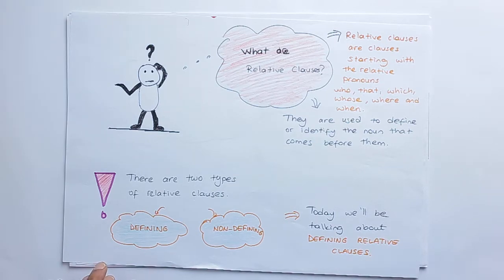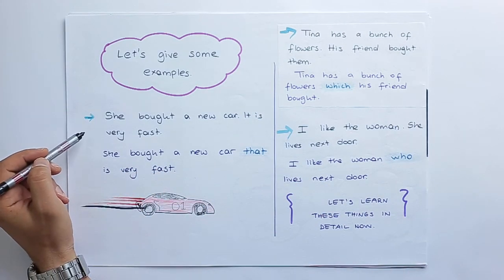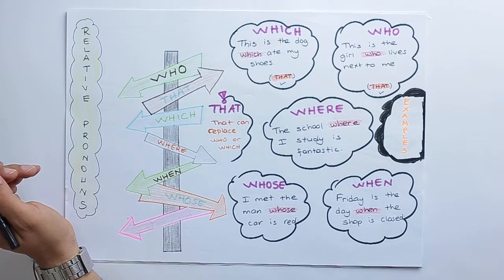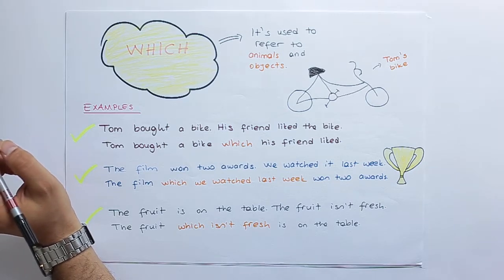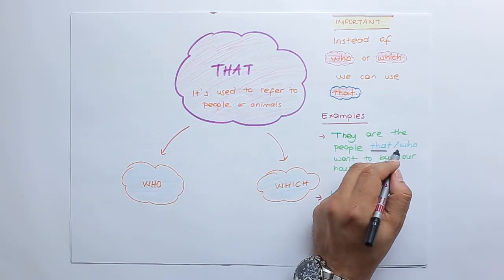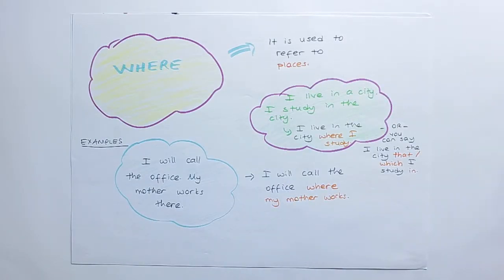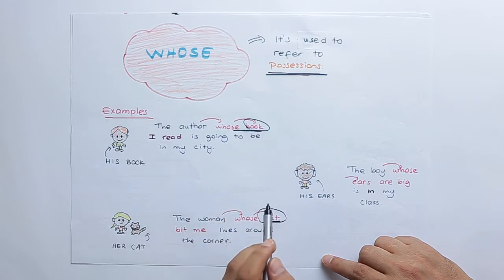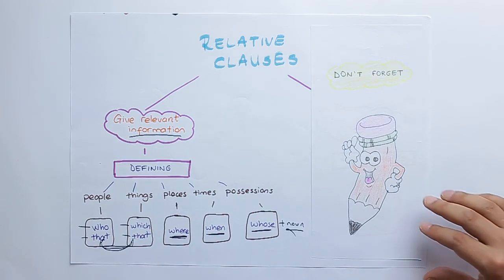2019-2020 9. Sınıf İngilizce B9002 - B Level Realtive Clause | Anlatan Erhan Koşar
GO Liseler 9. Sınıf İngilizce B9002 - B Level Realtive Clause
 1 - KÖK (Konu Öğrenme Kılavuzu)
Anlatan: Erhan Koşar
FAYDALI LİNKLER:
Ortaöğretim İngilizce Dersi 9-12. Sınıflar Öğretim Programının temel amacı, öğrencileri
İngilizceyi etkili, akıcı ve yanlışsız kullanabilmeleri için, teşvik/motive edici ve eğlenceli bir öğrenme ortamı ile buluşturmaktır.

Öğrenciler….
sınıfta devamlı olarak İngilizce konuşurlar. iletişimsel aktiviteler sırasında birbirleriyle sürekli etkileşimde bulunarak derse aktif olarak katılırlar.dili etkili bir şekilde kullanabilmek için, gerçek yaşamda kullanılan İngilizceyi farklı bağlamlarda sürekli olarak kullanırlar.Ana dil edinimine paralel olarak, dört dil becerisini bütünleşmiş olarak öğrenirler.Öğretmelerinin yönlendirmesiyle, dil materyal ve aktivitelerini kendileri geliştirebilen yaratıcı bireylerdir.Sınıf-içi ve sınıf-dışı öğrenmelerinde sorumluluk sahibi olmaya teşvik edilirler.

Öğretmenler…
sınıfta devamlı olarak İngilizce konuşarak, öğrencilerine rol-model olurlar.
öğrencilerin İngilizcede yabancı oldukları konuları, onların bildikleri konular üzerine yapılandırarak öğretirler.Öğrencilerin anlamı bağlamdan ve/veya verilen ipuçlarından çıkarmalarına imkan verirler.Öğrencilerin konuşma aktiviteleri sırasındaki hata ve dil sürçmelerine tolerans gösterip, doğru formu kendileri kullanırlar ya da hataları not alıp, aktivite sonrasında isim vermeden tüm sınıfla paylaşırlar.

öğrencilerin istek ve motivasyonunu artırmak için övgü ve olumlu pekiştirmeyi kullanırlar.
belirli dil öğrenme aktiviteleri ve genel olarak dil öğrenmenin altında yatan mantığı açıklarlar .
öğrencilerin İngilizceyi kendi başlarına öğrenmeleri için cesaret verir, yol gösterir.